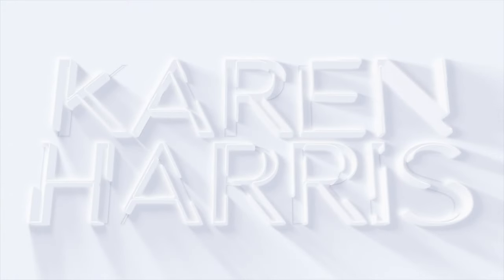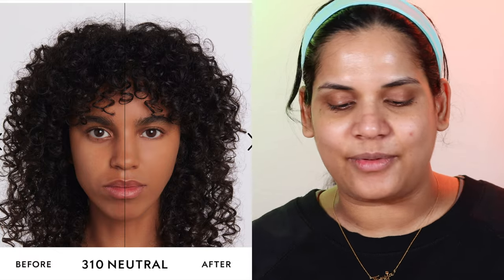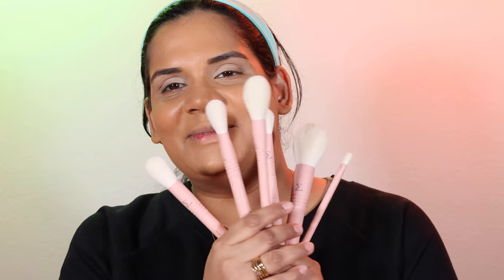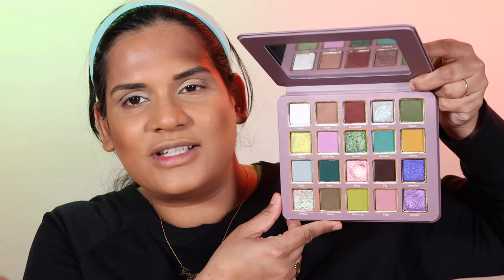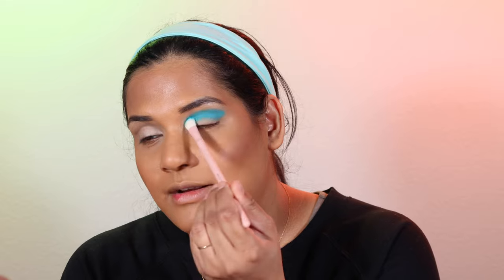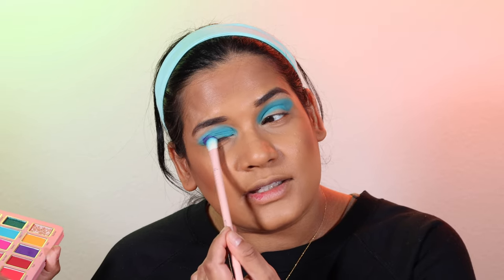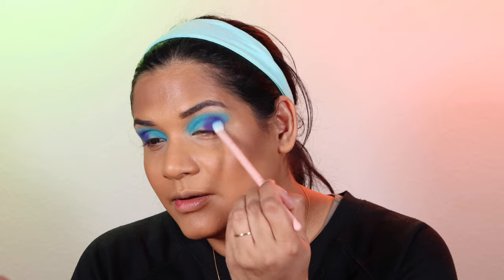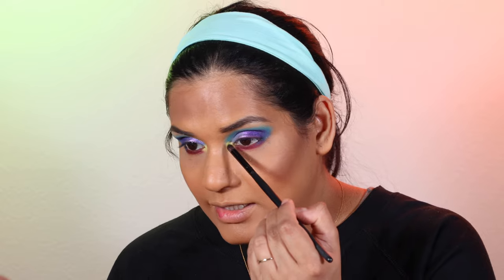Testing New Makeup - New shade of the Gucci Foundation + NEW Sigma brushes E.11 | Karen Harris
Today's video

- - Makeup Details - -
Eyeshadow - Back in stock on the 4th March - 4pm cst

Glamlite - KHMAKEUP
Adept - KHMAKEUP
SugarDrizzle - KHMAKEUP
it'sBel - KARENHARRIS
Alter Ego - KAREN10
OFRA -  KHMAKEUP

Shade reference ?